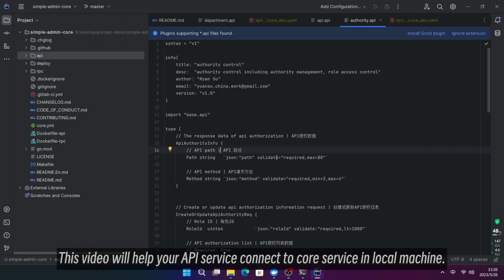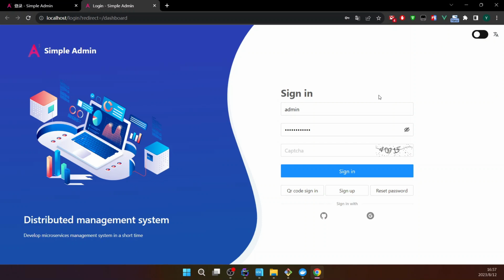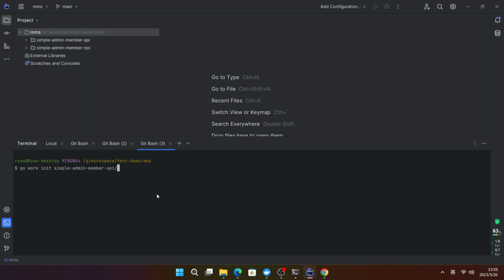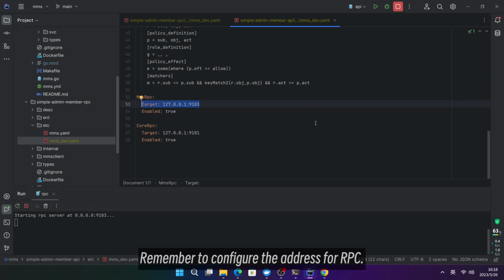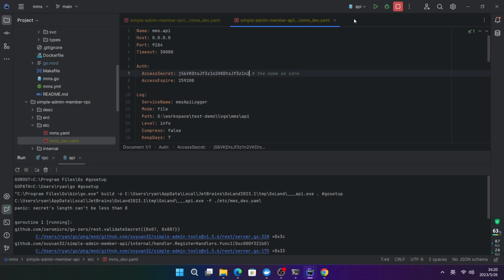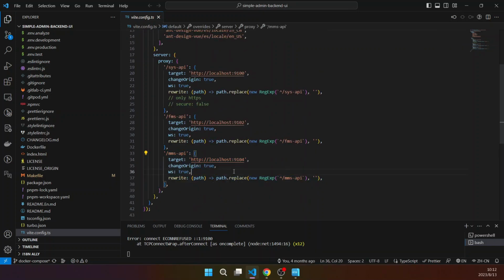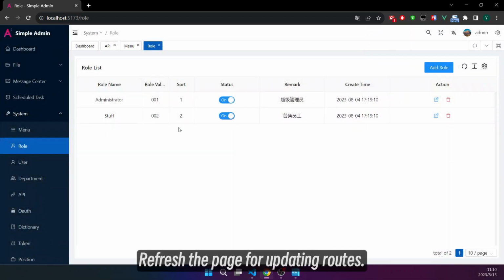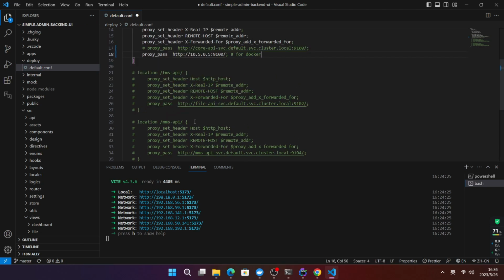SimpleAdmin - Core Service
This tutorial will help your API service connect to core service in local machine.